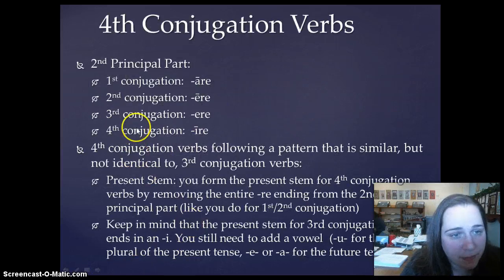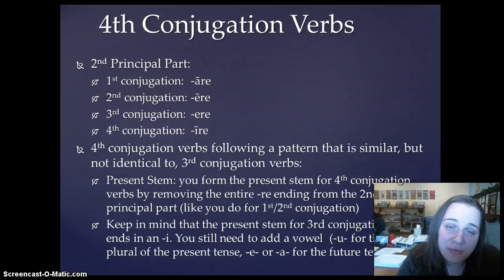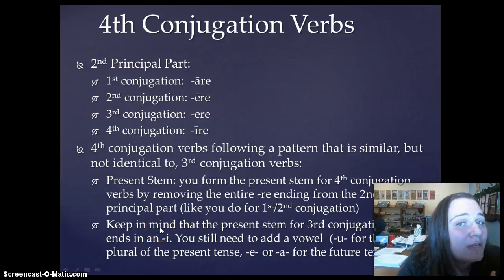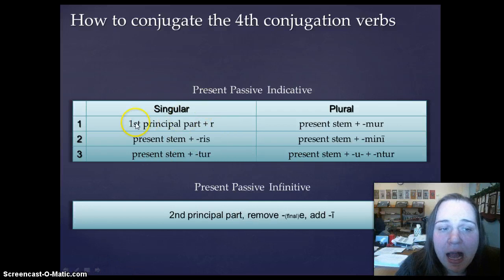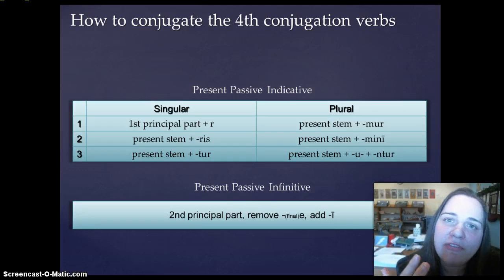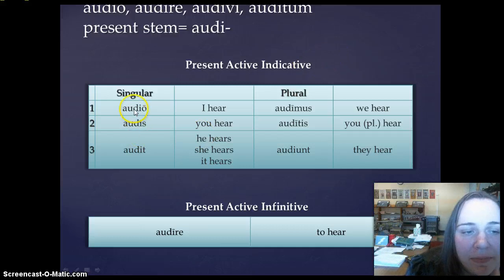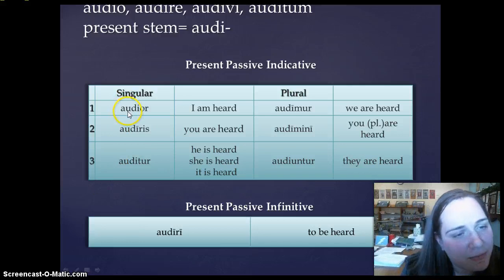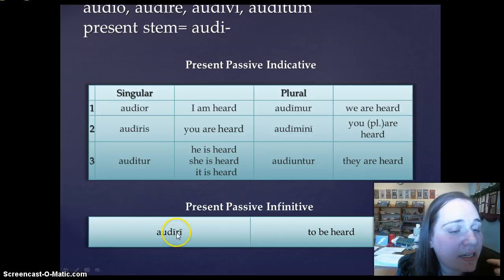Ch. 9: 4th Conjugation Verbs